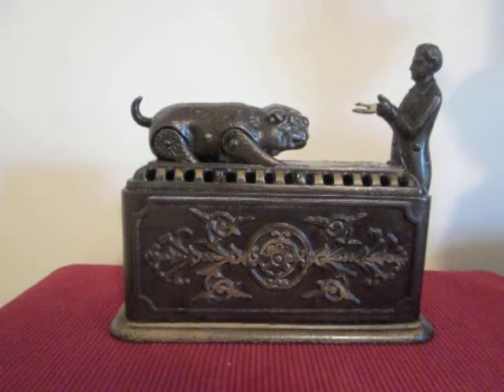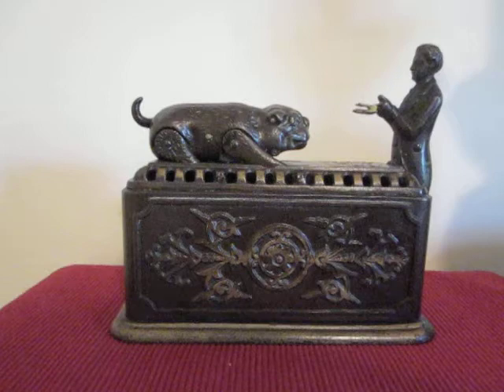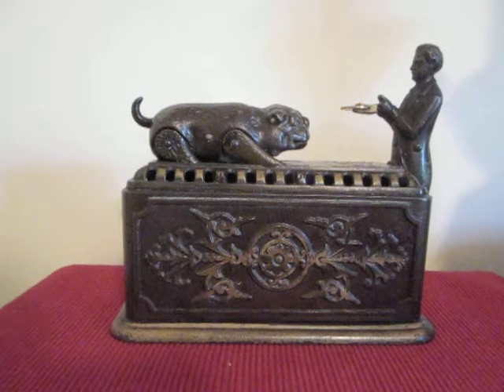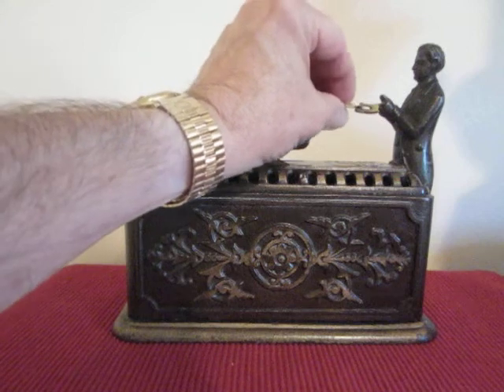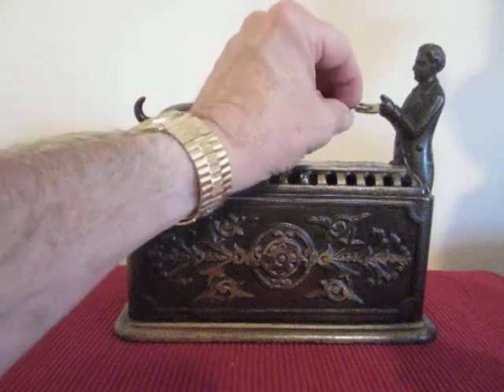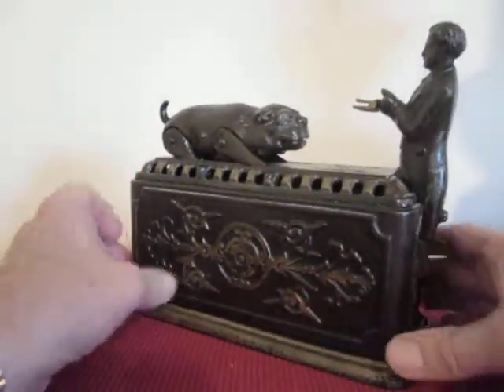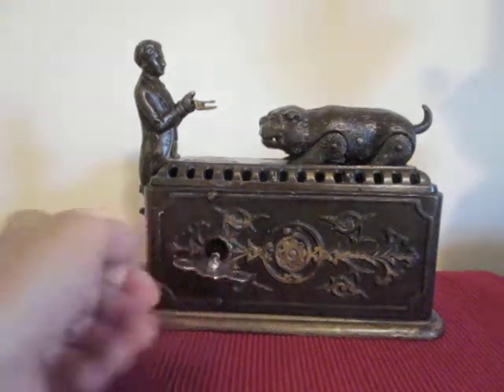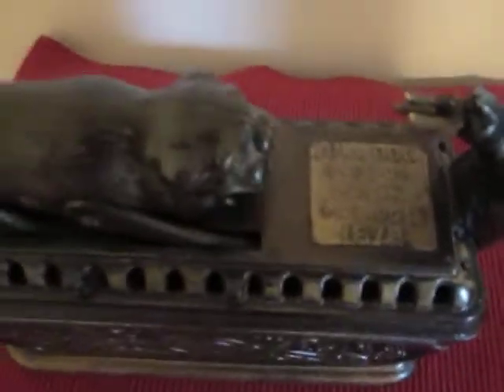"BULL DOG SAVINGS" Original Antique Mechanical Bank Video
Click on "thebankcollector" and see the list of other Unique Mechanical Banks! Showing the  "Bull Dog Savings"  Mechanical Bank and how it works. This bank was a favorite of Walter Chrysler, one of the early collectors of mechanical banks. Made by Ives Blakeslee & Co.. Patent Aug. 13, 1878.Video by Jack Allen.